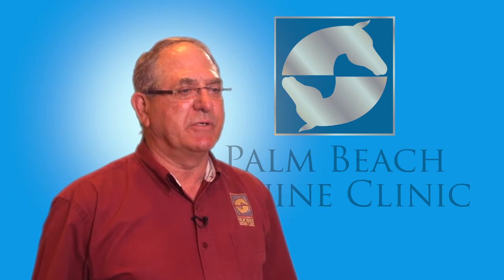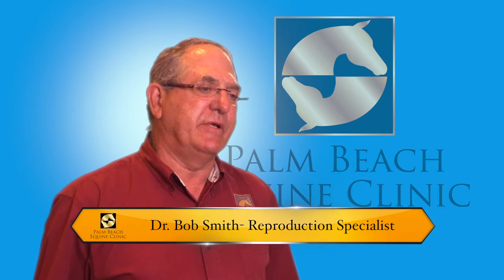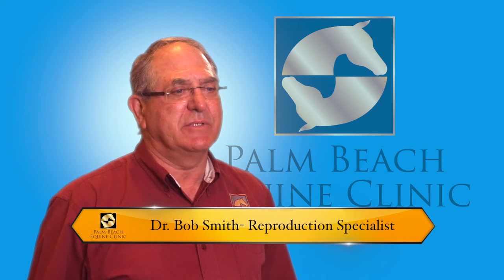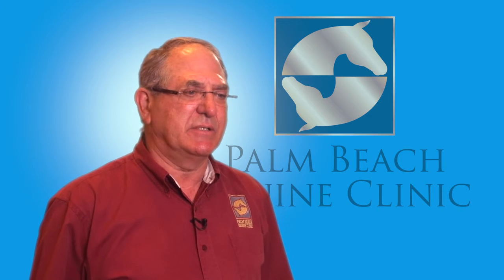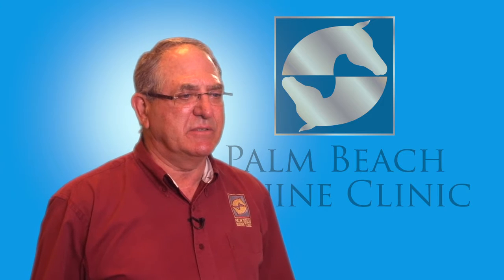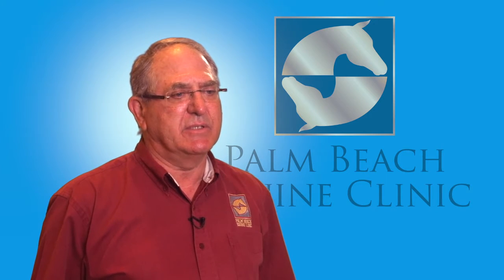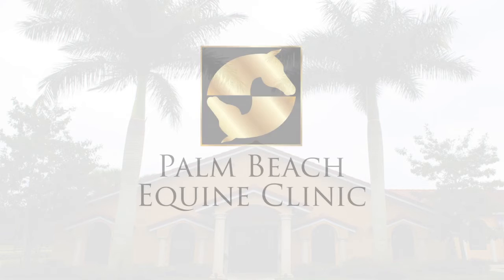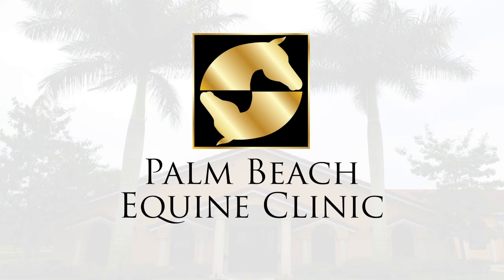Dr. Bob Smith, Equine Reproductive and Fertility Veterinarian of Palm Beach Equine Clinic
Dr. Bob Smith is a 1975 graduate of the University of Georgia who lives in Royal Palm Beach and has been practicing equine veterinary medicine for 30 years. Dr. Smith is a renowned veterinarian who specializes in advanced reproductive services. Dr. Smith advises and consults with clients on advanced fertility techniques, such as embryo transfers, and oversees a complete frozen semen program, from collection to storage and worldwide distribution.